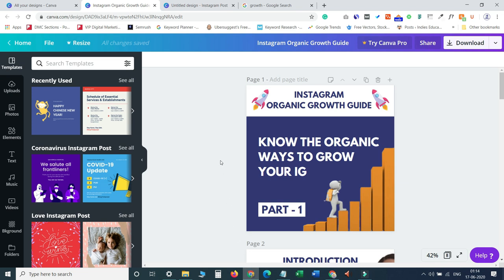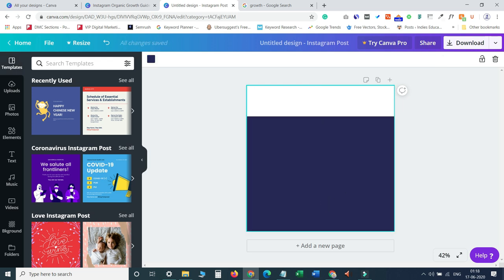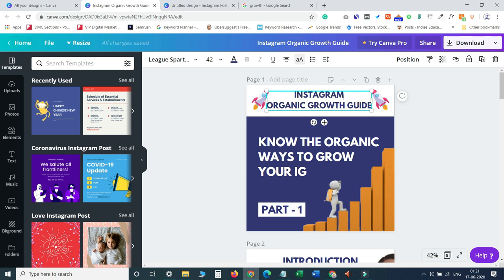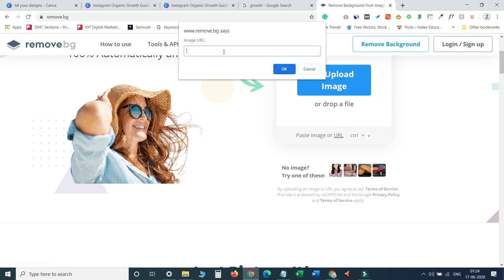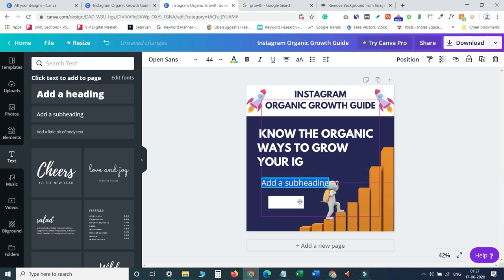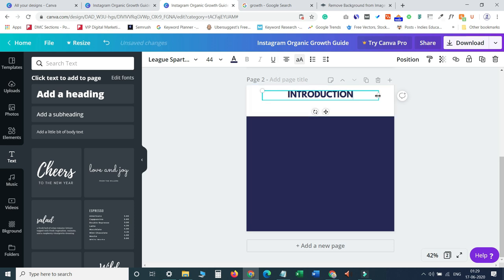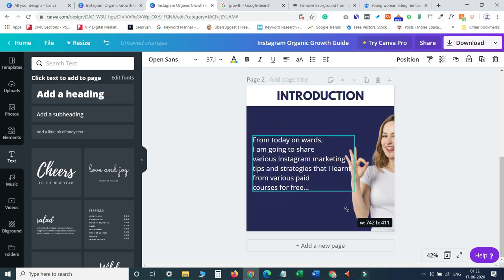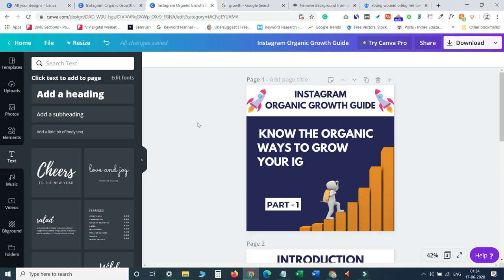How to create an Instagram carousel with canva for free in 2020 | Full Canva tutorial for Beginners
In this video, I explained the full tutorial for beginners which shows the process of creating Instagram Carousel for free